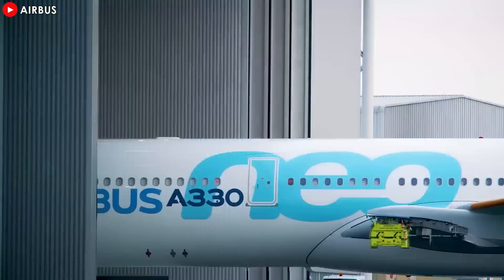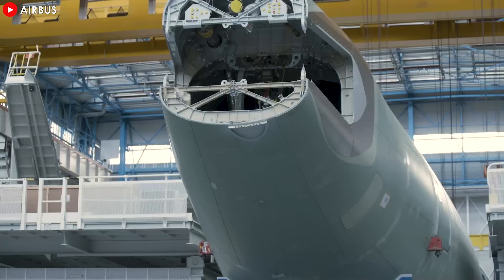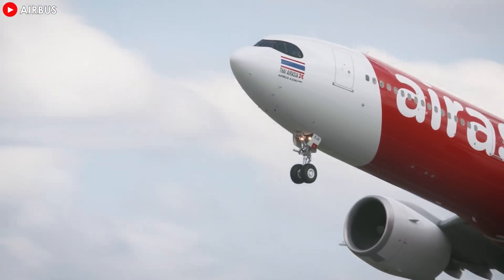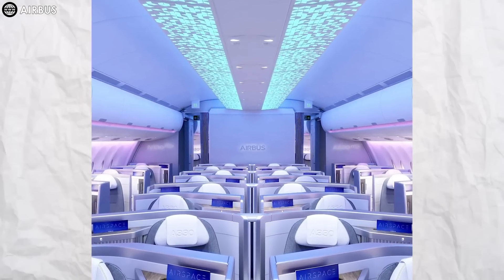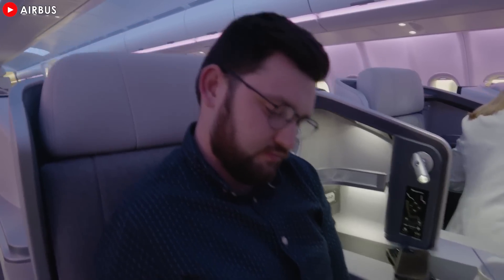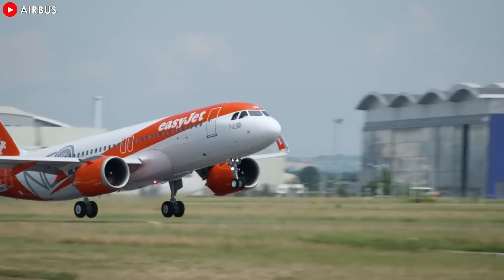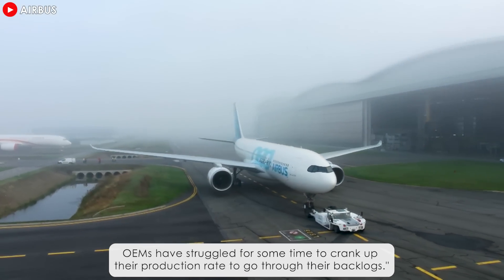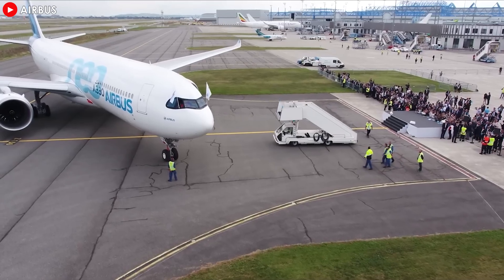Just How GOOD Is The Airbus A330neo Shocked Everyone Actually!Here’s Why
00:00 Intro
00:33 What's new in the A330Neo?
02:16 Why can it be improved so well? Reason #1
03:24 Reason #2
04:41 What's new in the cabin?
07:27 Is the order quantity good?
Airbus A3 30 Neo - a name that is no longer strange in the world aviation industry. With its sophisticated design, advanced technology, and outstanding performance, the A3 30 Neo has created a fever in the aviation market. Let's analyze the outstanding advantages of this aircraft line in today's film, thereby helping you better understand why it is so popular.
And you'll also be the first to see our new content in the future! Now let’s dive in!
What's new in the A330Neo?
Since its first delivery in November 20 18 and with more than 120 aircraft in service today, the A3 30 Neo Family has received a number of incremental improvements. It has increased its maximum take-off weight from its original certification of 242 tonnes to 251 tonnes. It has also achieved certification to the ICAO 20 28 Carbon Dioxide emissions standard. This has been accompanied by a higher “Max-Pax” capacity for the A3 30 900, which has been increased from 440 to 460 seats in a nine-across economy class layout. The Rolls-Royce Trent 7000 HP turbofan engine can double the life of its fan blades in operation for more time on the wing thanks to the enhanced durability package.
According to a recent announcement, Airbus has announced that from around Q4 20 25, customers will be able to receive aircraft with even higher performance and flexibility thanks to the next incremental package, called "Step 4". This package will focus on improving the aircraft's low-speed performance. This is achieved by maximizing lift and reducing drag during the takeoff phase and subsequent climb phase. With the Step 4 package, operators of this aircraft will be able to benefit from the ability to carry an additional take-off weight of around 2.6 tonnes at some airports. While at other, even more limited runways, it will be possible to carry up to 4 tonnes – and all without increasing engine thrust. Airports where such operators can expect benefits include: Madrid, Minneapolis, Reunion, Dusseldorf, Bogota, Gatwick and Mumbai – among others.